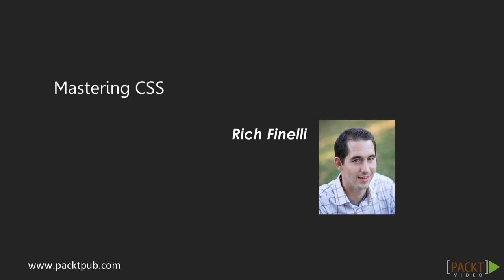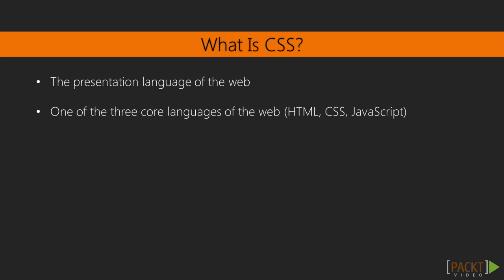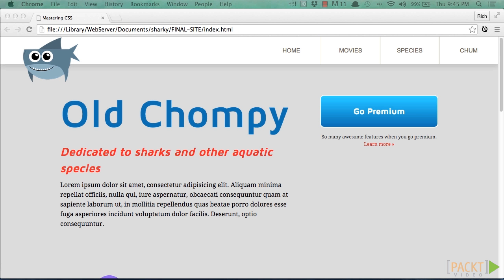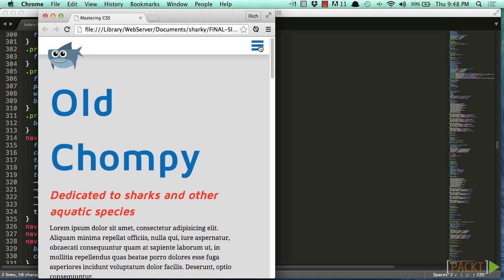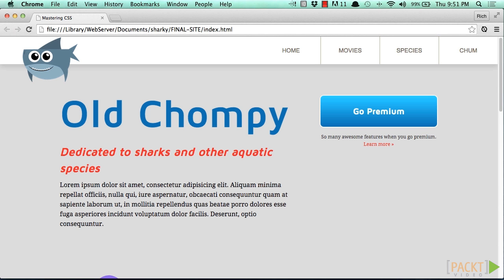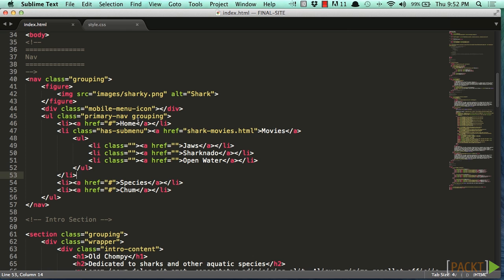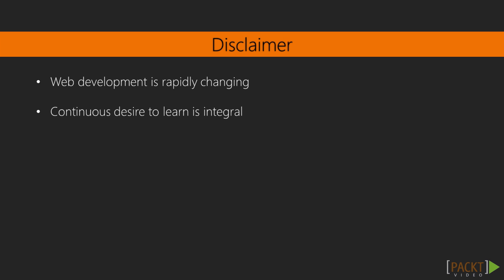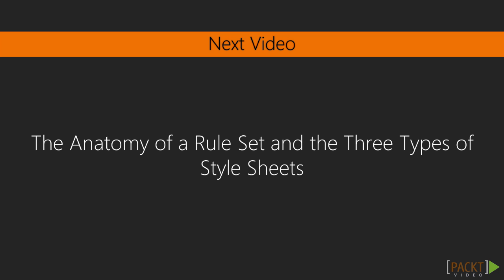Mastering CSS: The Course Overview | packtpub.com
Every course needs an overview that describes what will be learned over the entire course, this video does exactly that.
• Understand what CSS is and what we are going to learn
• Know the expected prerequisite knowledge, such as how to write basic HTML and even some basic CSS, which is required to follow along with this course
• Go over different software we are using, such as Sublime Text, Mac, Live Reload, and the basics to move along the course